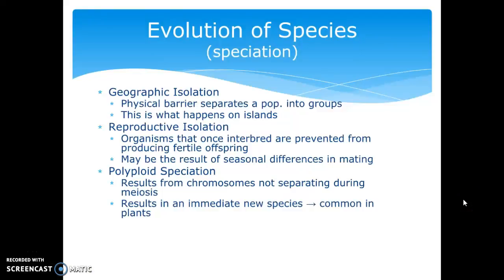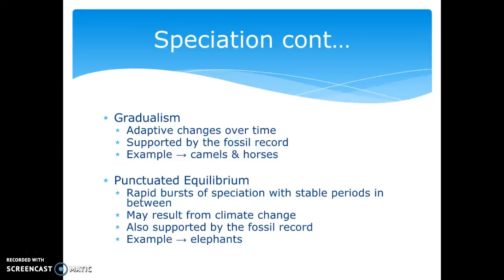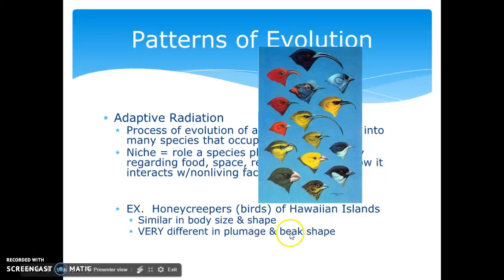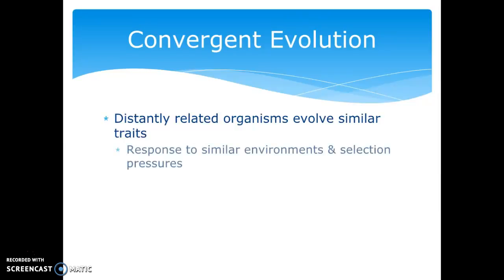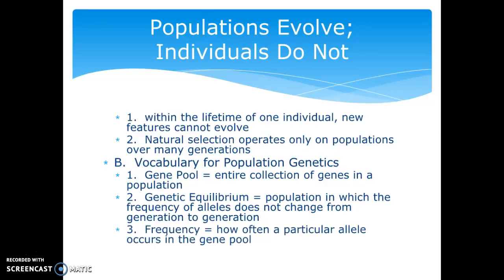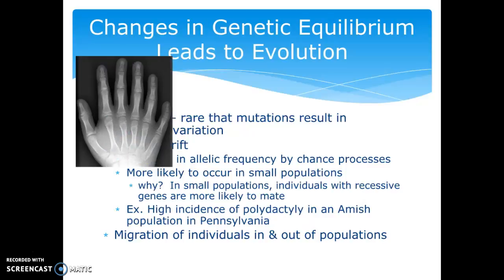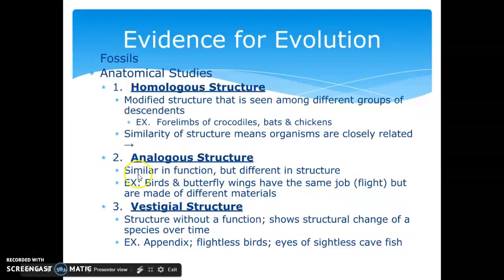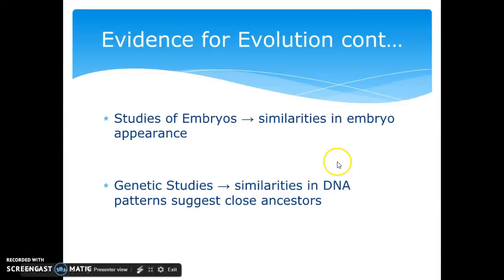Natural History Pt. 2